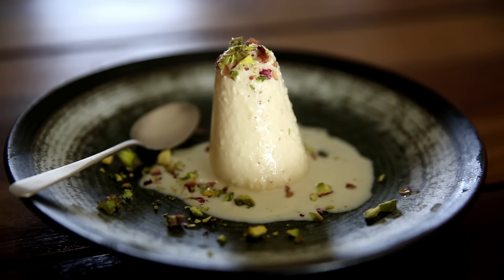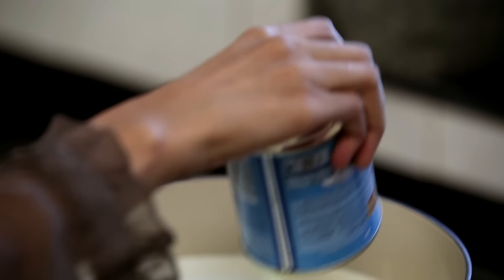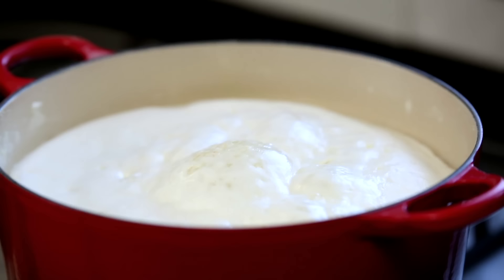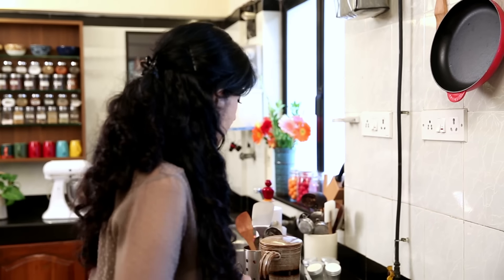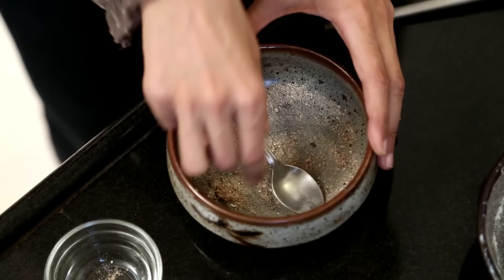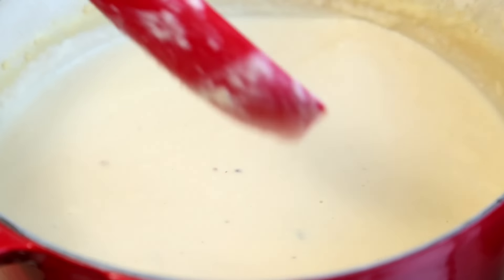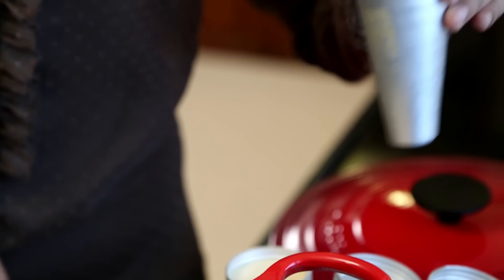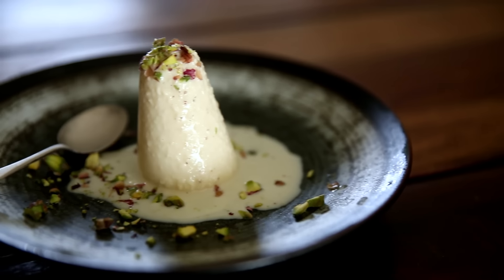Malai Kulfi Recipe - Creamy Malai Kulfi - Easy Malai Kulfi At Home - Summer Special - With Anushruti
Learn to make creamy & delicious Ice cream - Kulfi, a recipe by Anushruti only on Rajshri Food!

Kulfi is undoubtedly India's best sweet dessert on a stick, so beat the heat with this frozen dessert. Watch our summer special recipe and learn to make Kulfi at home with Anushruti only on Rajshri Food. Kulfi, this traditional Malai Kulfi stands out with an extra rich and intense flavor and creaminess
Kulfi is best described as Indian-style ice cream. However, unlike ice cream, kulfi is not churned. This is a fantastic summer dessert. This is quick and easy

Ingredients: (This quantity gave me 12 medium sized kulfis and 5 small ones with little bowls.)

- 2 liters (8 cups) milk (preferably full cream
- 1 can condensed milk
- 1 cup of milk powder
- 4 tbsp sugar (optional-use only if you want it a little more sweet)
- 1/4 nutmeg powdered
- 10 to 12 cardamom pods, powdered
- saffron (optional)
- pistachios, crushed (for garnishing)

Method:
- In a heavy-bottomed pot or pan, mix in the milk, condensed milk, and milk powder and cook on medium heat until the milk comes to a rolling boil, about 15 minutes.

- Once the milk comes to a boil cook on low heat for about 25 to 30 minutes, stirring in between to prevent sticking, until the mixture thickens and caramelizes and gets that lovely kulfi flavour.

- In a small bowl pour a ladle of the mixture and mix in the cardamom and nutmeg and make a smooth paste.

- Stir in the paste into the kulfi mixture. If used directly the
cardamom forms lumps which makes it difficult to disintegrate into a homogeneous mixture.

- Allow to cool and pour into kulfi moulds. If you do not have kulfi moulds, pour into shot glasses and when the mixture is half frozen, about 30 minutes, insert a stick into it. Chill overnight or for 6 to 8 hours.